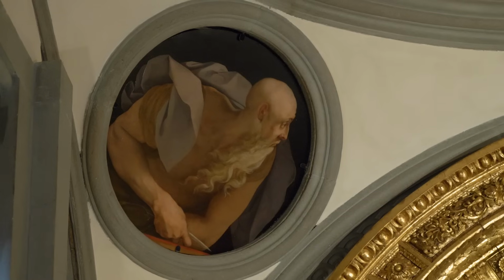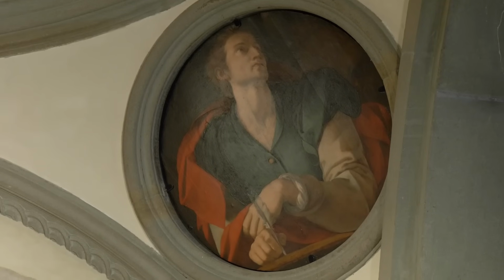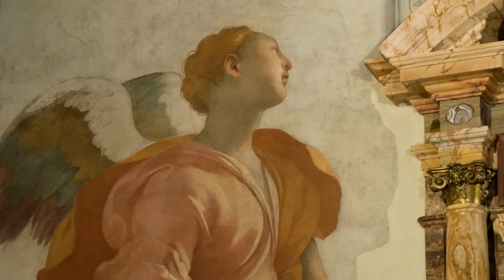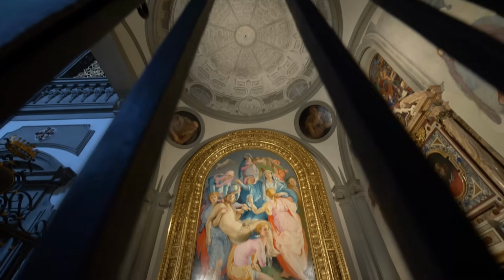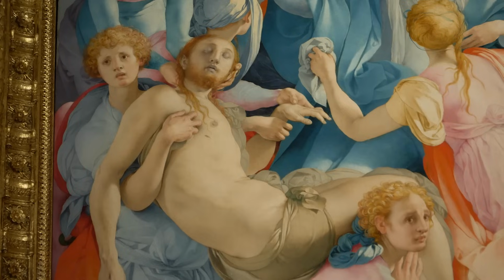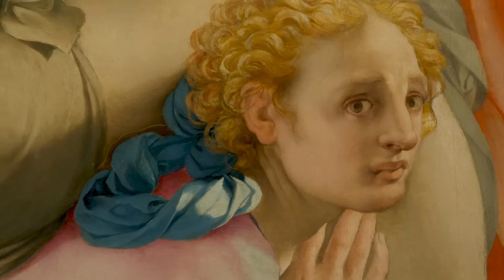ROCKY'S ITALY: Florence - Pontormo's Capponi Altarpiece (Santa Felicita)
Jacopo Pontormo’s altarpiece for the Capponi Chapel in the church of Santa Felicita in Florence, Italy, is one of the most beautiful paintings of the Italian Renaissance! Yet, the subject of the painting still confuses art historians. This episode unpacks Pontormo's great painting and the various theories that surround it.

1. DR. ROCKY'S ITALY TV

3. ROCKY'S PODCAST | "REBUILDING THE RENAISSANCE" [available in all major podcast platforms]

*** QUESTION  *** Have a question about this Video, Art History, European History, Italian Culture or Anything Else? Post in comments section of this video!